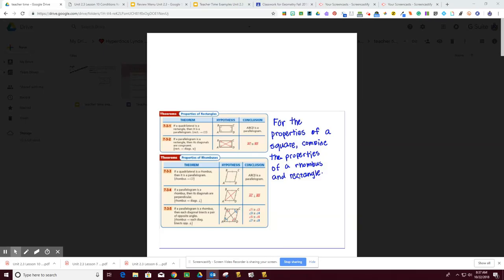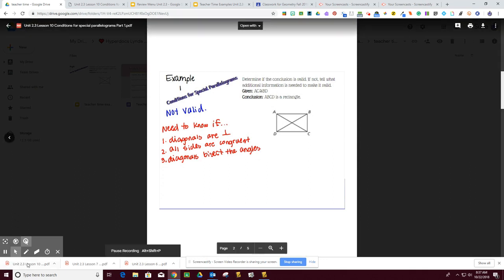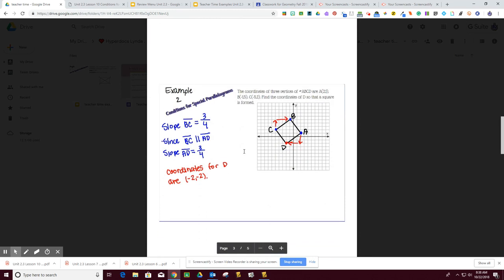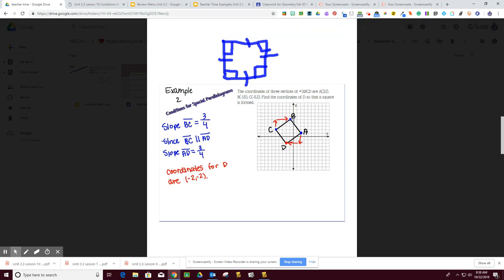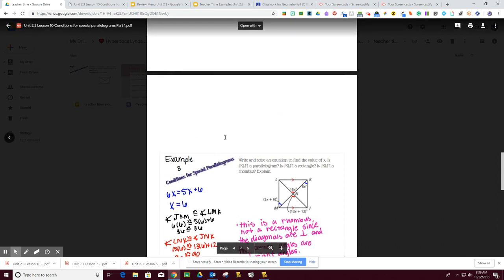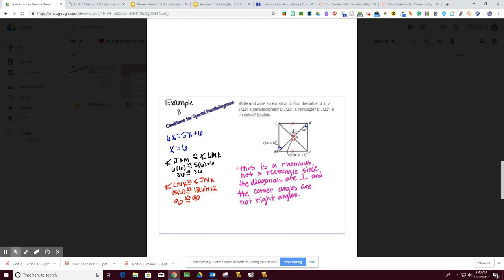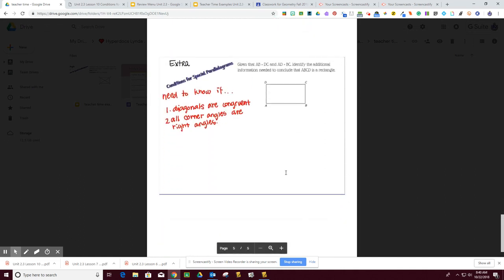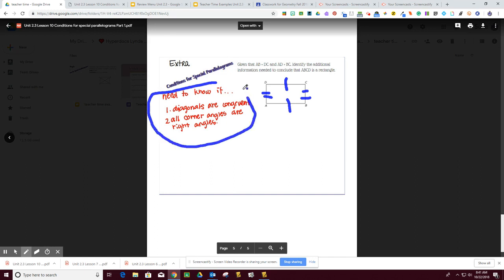Congruence and Transformations Teacher Time